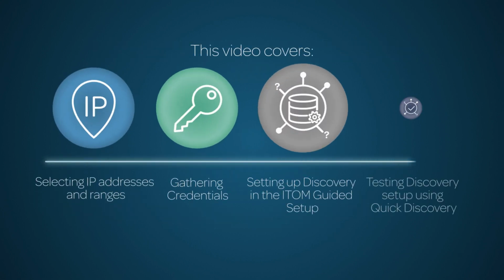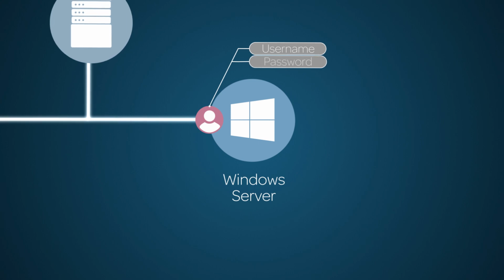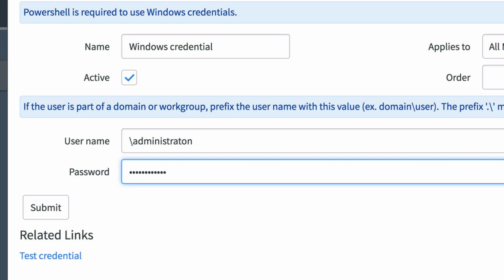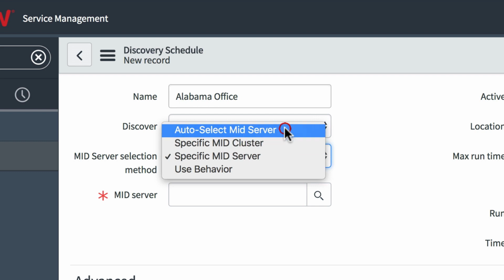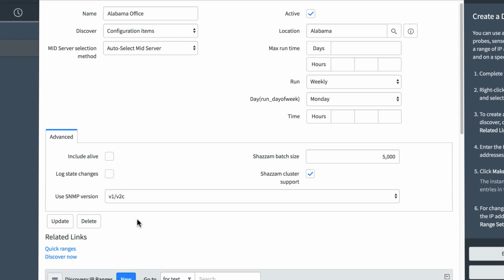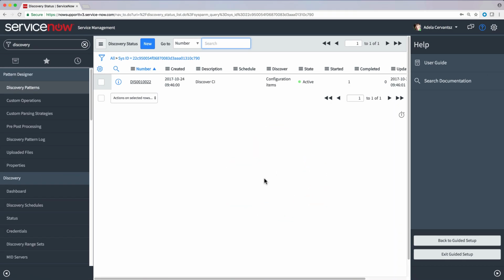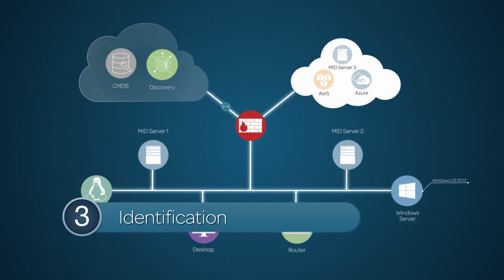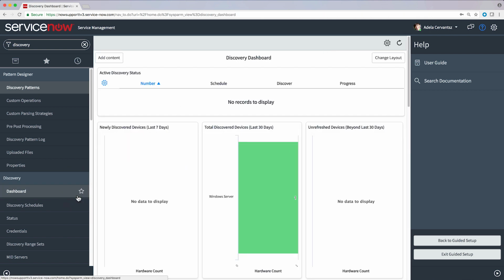Setting Up Discovery | Jakarta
Describes how to set up Discovery on the ServiceNow platform in the Jakarta release.

Applies to ServiceNow releases starting with Jakarta.

Role required: admin or discovery_admin

This video covers:
(0:21) Selecting IP addresses and ranges
(1:10) Gathering credentials
(1:26) Setting up Discovery in the ITOM Guided Setup
(4:27) Testing Discovery setup using Quick Discovery
(5:27) Discovery Phases